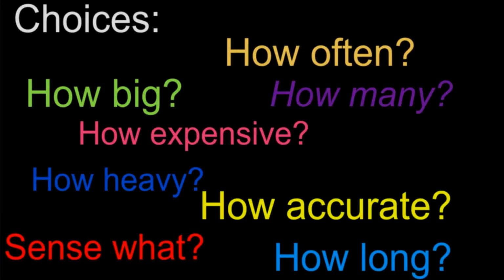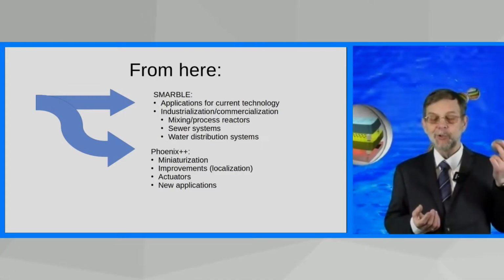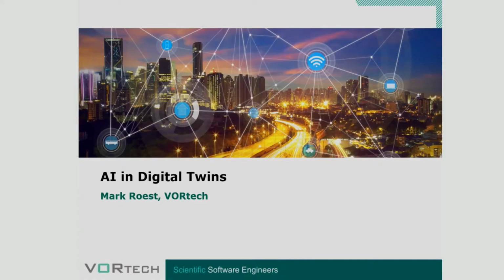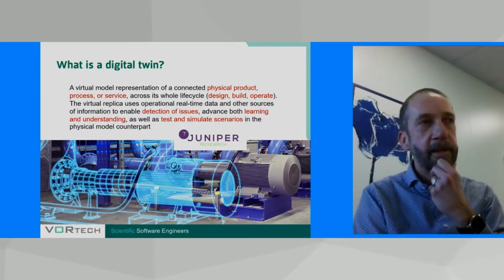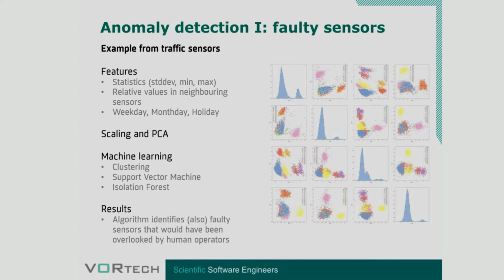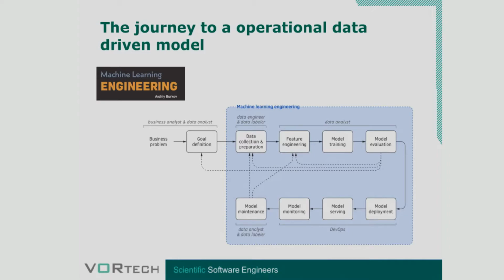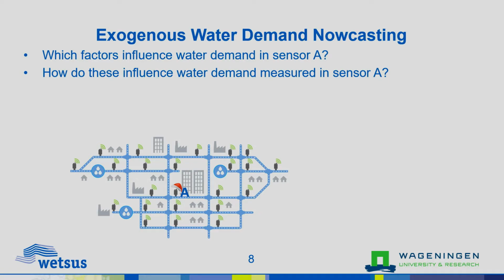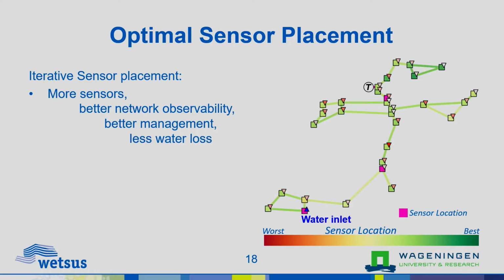Wetsus Webinar Artificial Intelligence in Water Technology